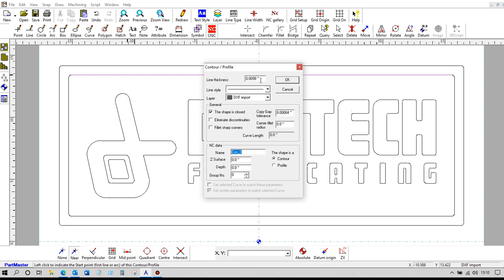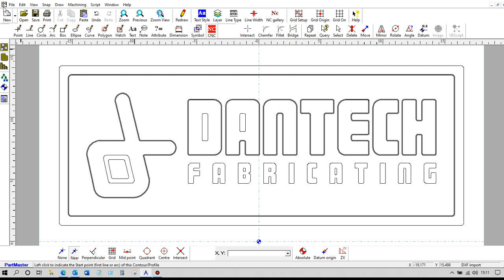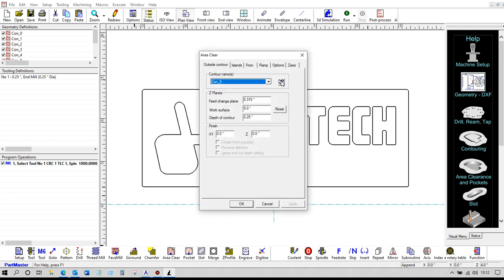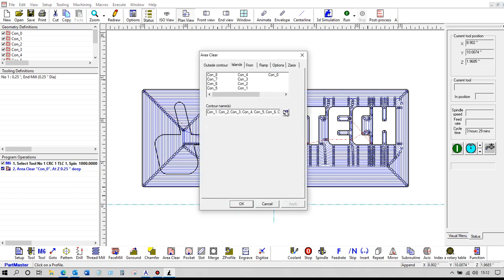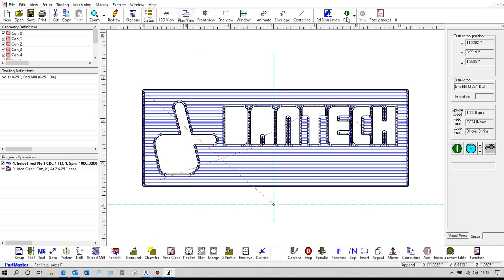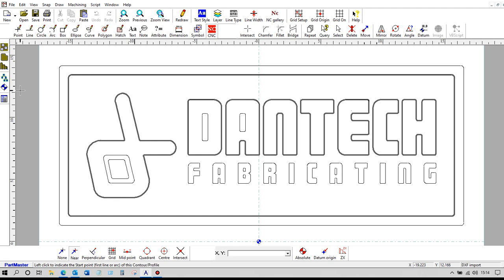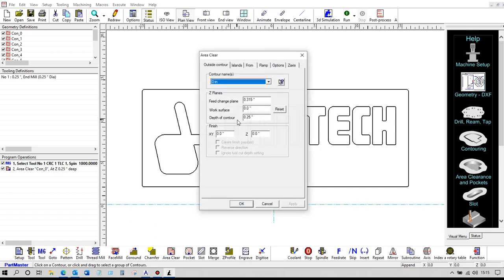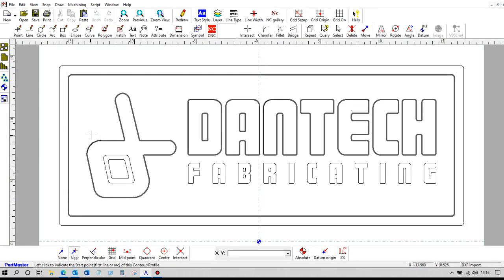Dolphin PartMaster CAD-CAM Name plate DXF import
Shows how to machine a name plate from an imported DXF file